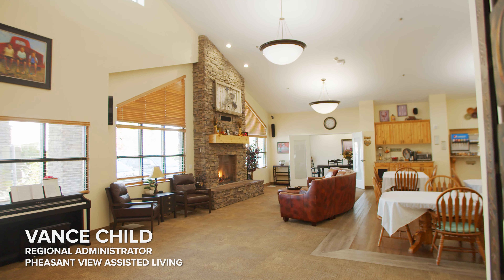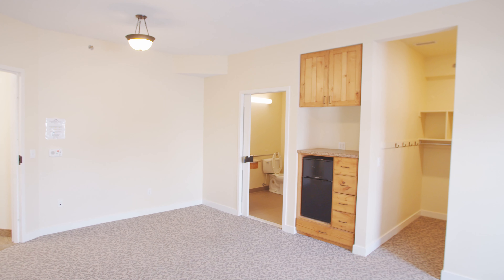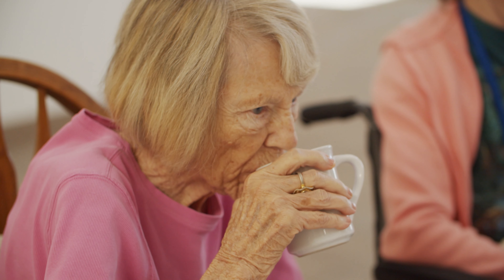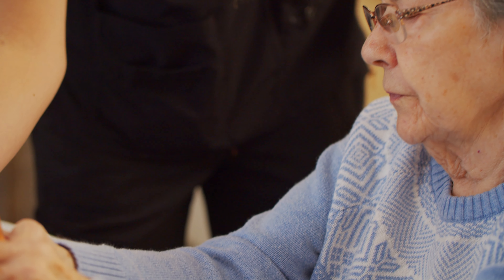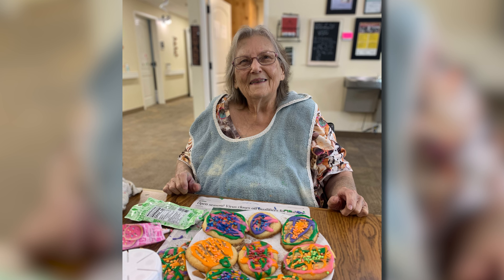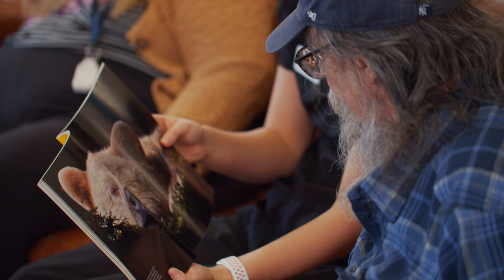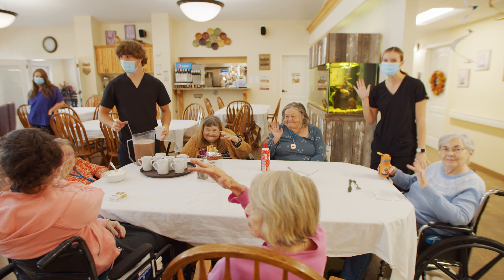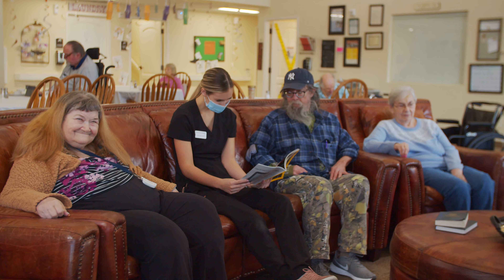Pheasant View Highlight Video